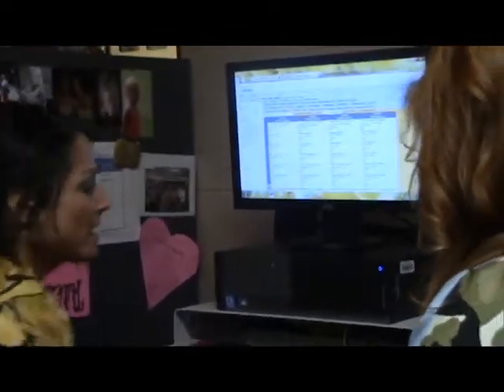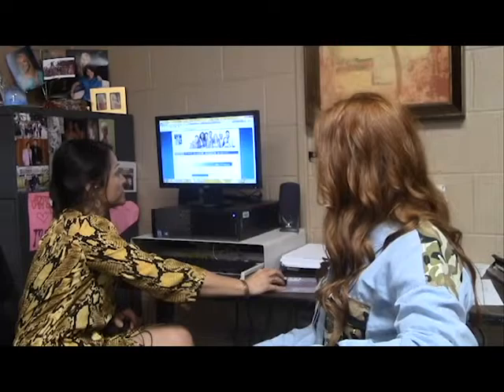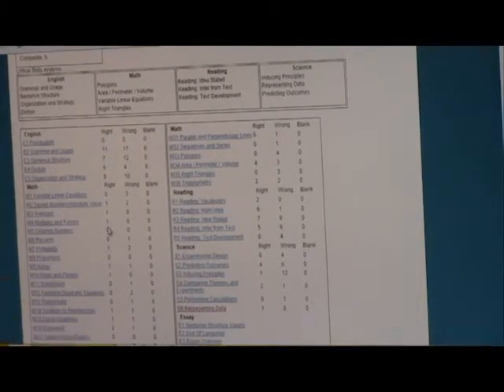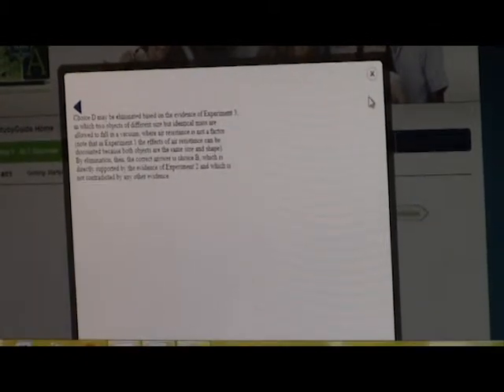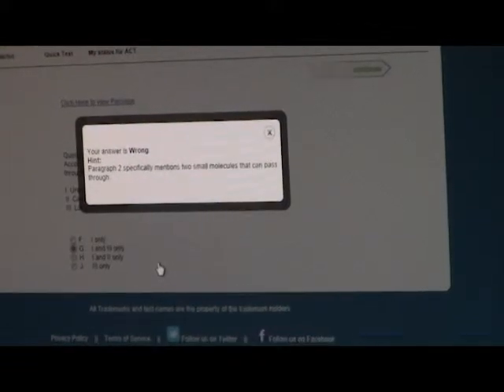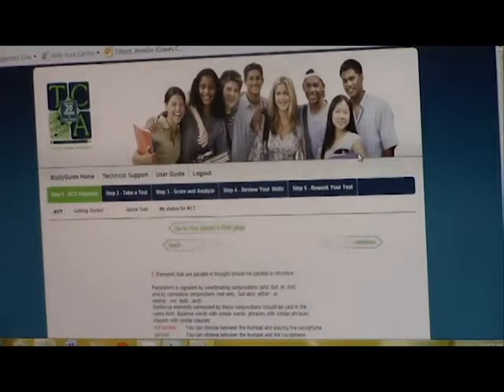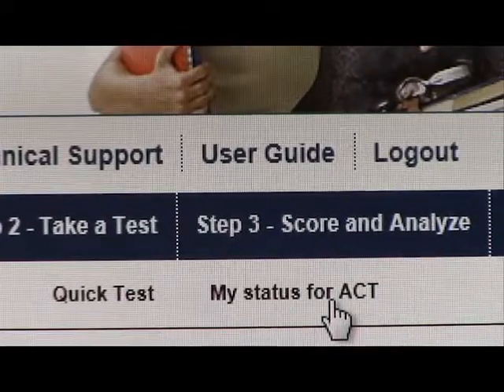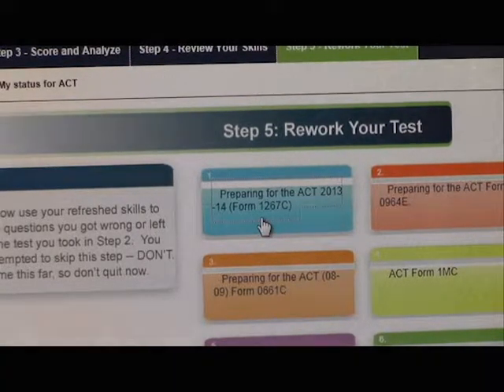GCHS TCA Program Demo.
In this video, FAHS Academy Principal, Jennifer Tilford shows Graves County High School students how to access the TCA program via the school's website.  TCA is an invaluable tool for helping students improve their ACT scores.